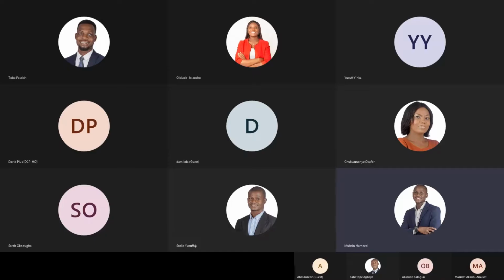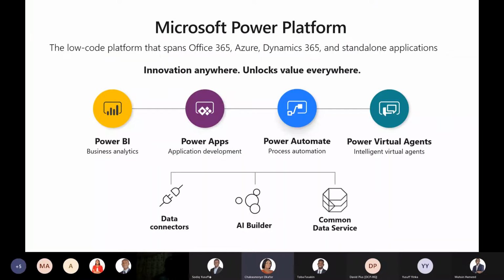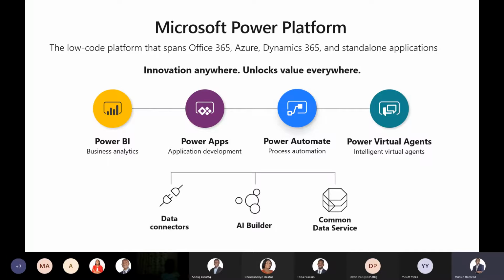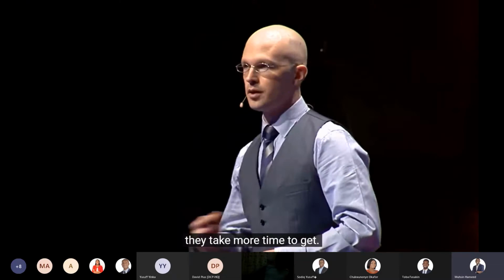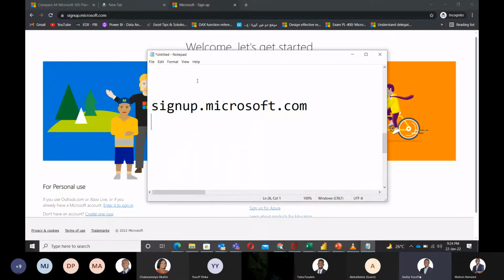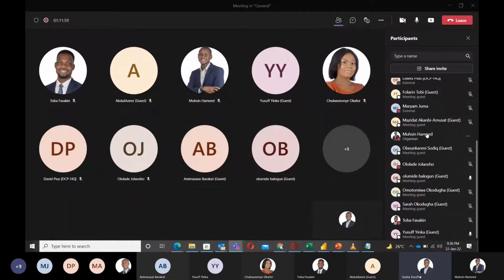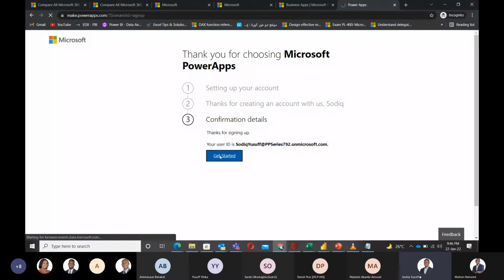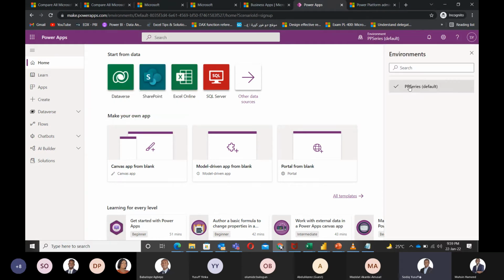Session 1 - Introduction to Power Platform & Environment Creation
Get a hold of the following
- What is Power Platform
- The Products in the Power Platform
- Environment and Tenants
- Creating a Trial Environment
- and more